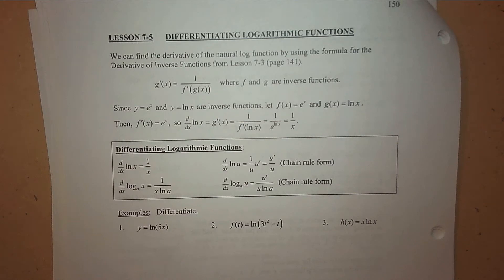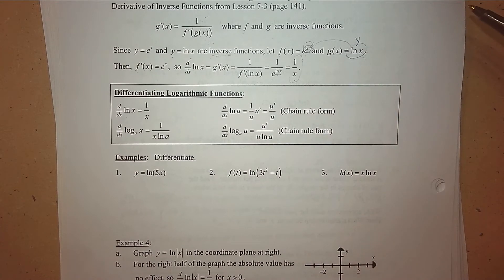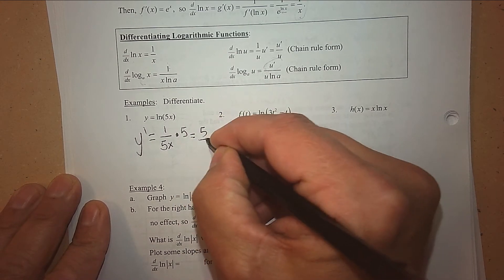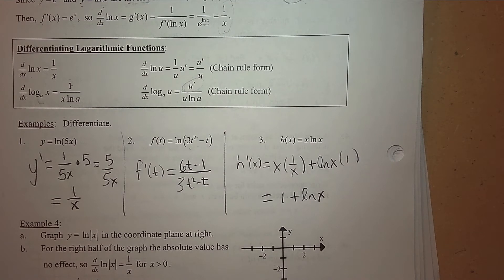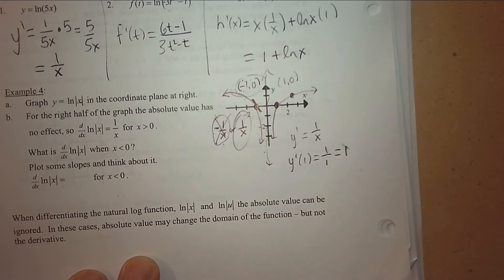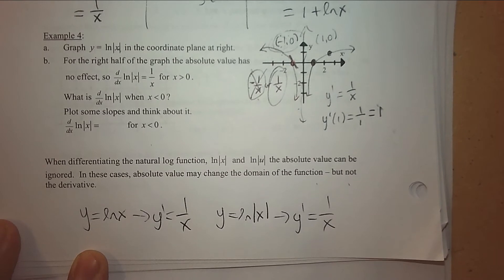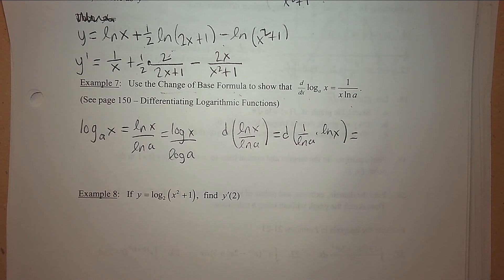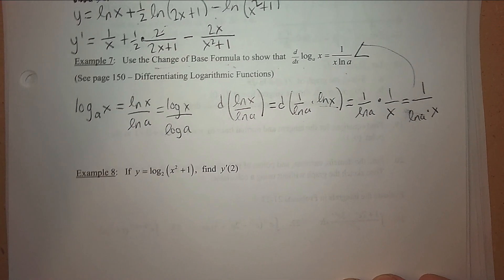Calculus Lesson 7-5 Differentiating Logarithms